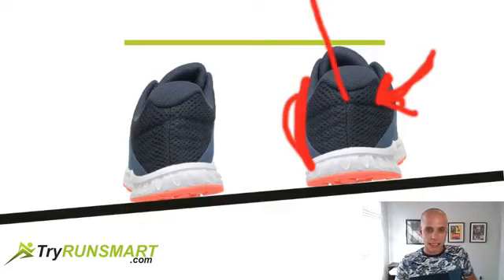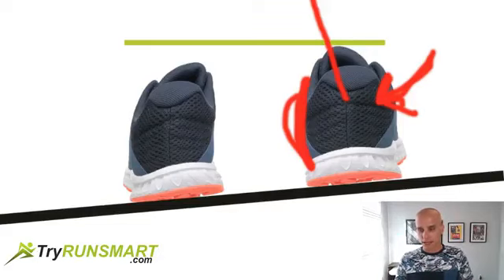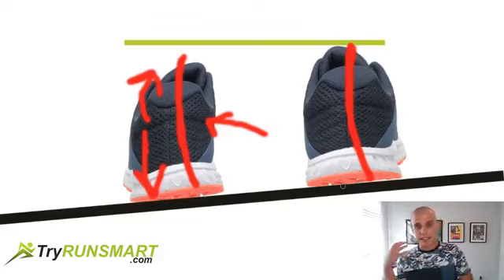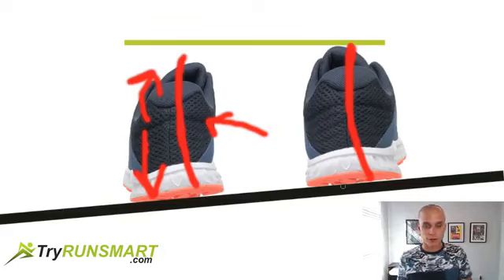𝗦𝗼𝗺𝗲𝘁𝗵𝗶𝗻𝗴 𝗮𝘀 𝘀𝗶𝗺𝗽𝗹𝗲 𝗮𝘀 𝘁𝗵𝗲 𝗿𝗼𝗮𝗱𝘀 𝘆𝗼𝘂 𝗿𝘂𝗻 𝗼𝗻 𝗰𝗮𝗻 𝗴𝗲𝘁 𝗶𝗻 𝘆𝗼𝘂 𝘁𝗿𝗼𝘂𝗯𝗹𝗲.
Be mindful of what I talk about here to avoid injury.
Go here for more help with your running, including training plans, strength workouts, and run form training: